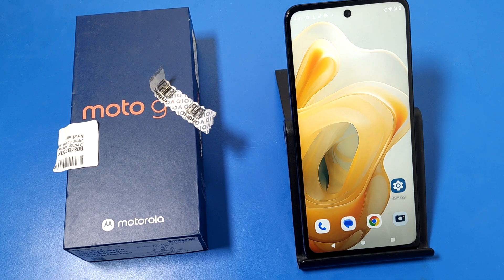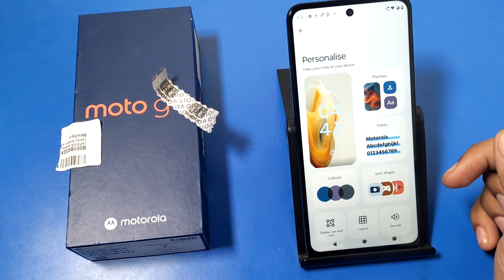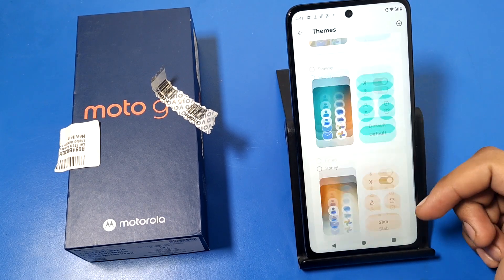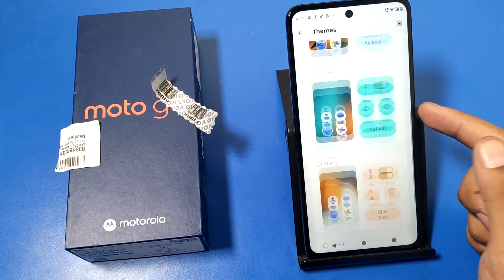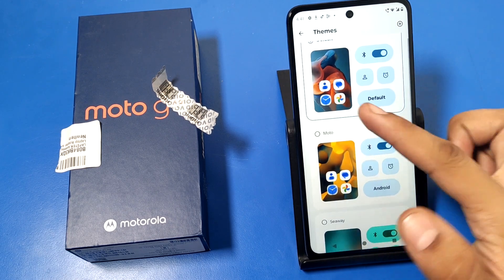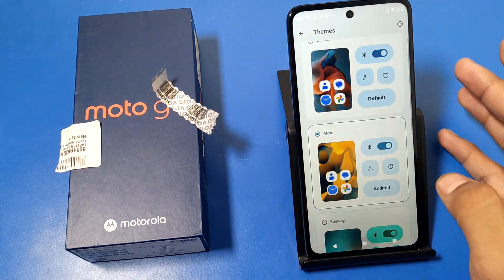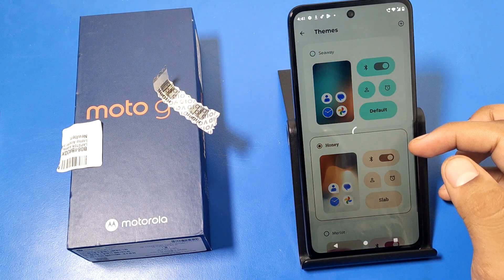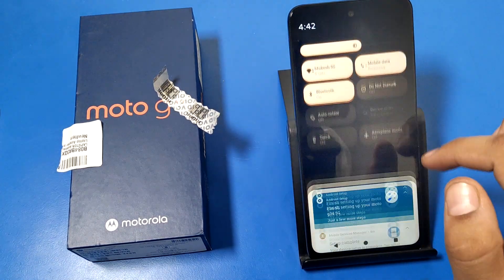Motorola G04s theme change || How to set theme in Moto G04s, how to download theme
Motorola G04s theme change || How to set theme in Moto G04s, how to download theme in Moto G04s